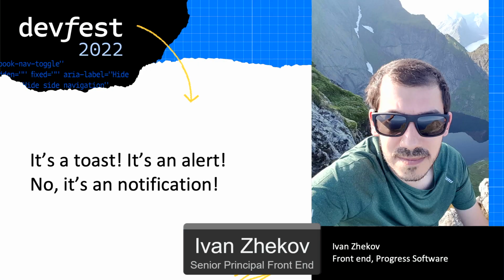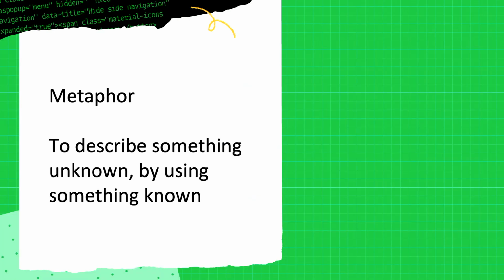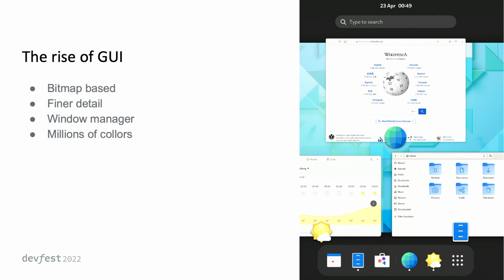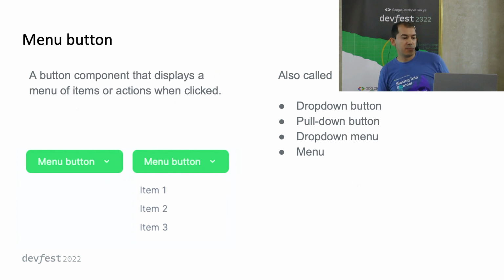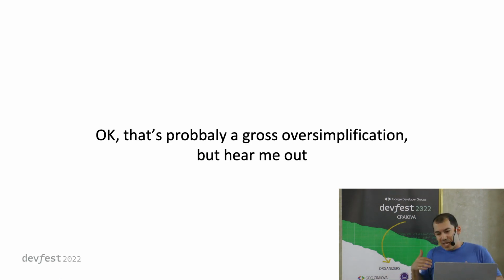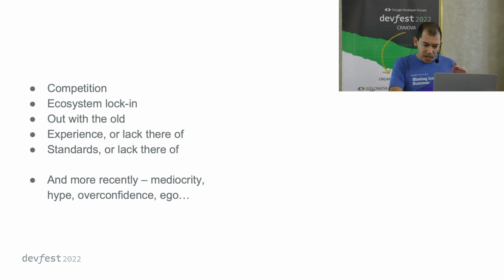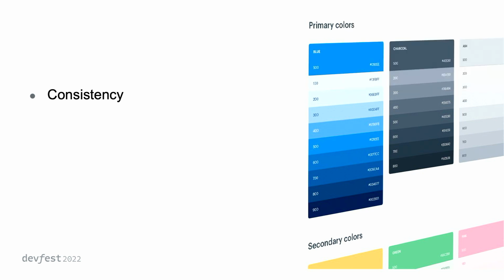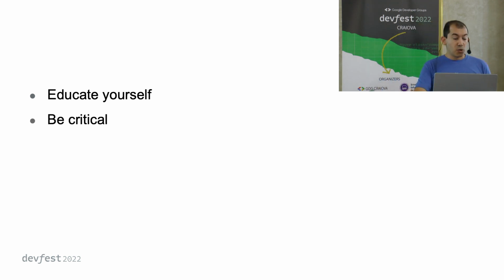Ivan Zhekov - A brief history of UI components and why we are so bad at naming them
The presentation covers user interface components from various GUI frameworks, explores their similarities, differences, and points where a component is existing, but somebody creates the same component using a new name. An example for such a component would be HBox, which is present in older frameworks like Ext.js and GTK and many more, but in newer or more recent frameworks it’s called hstack.